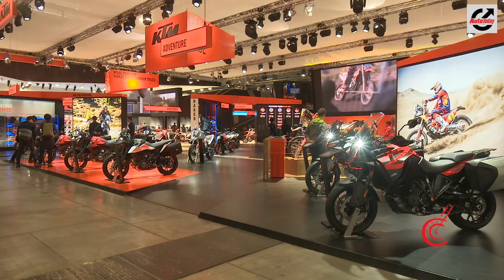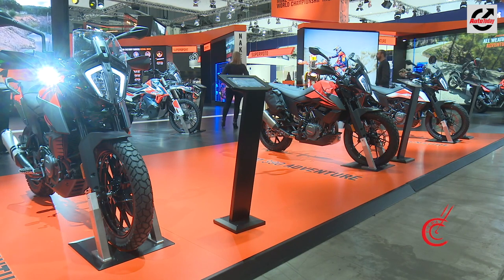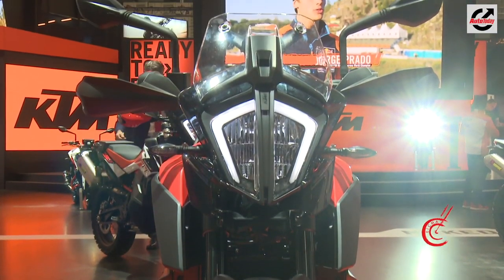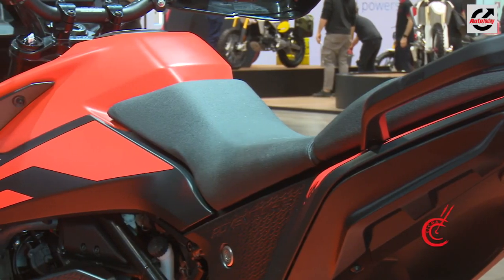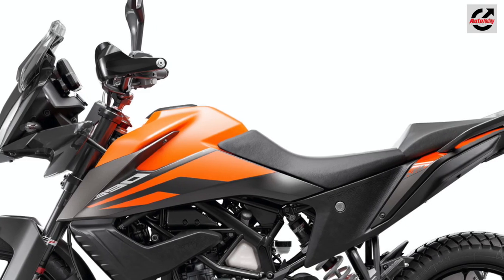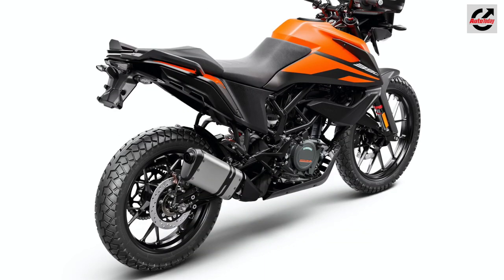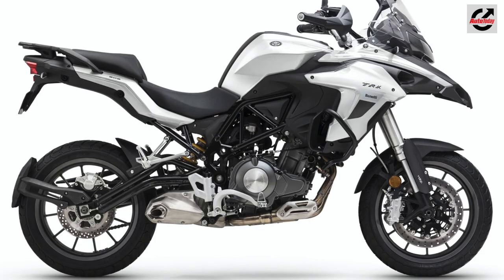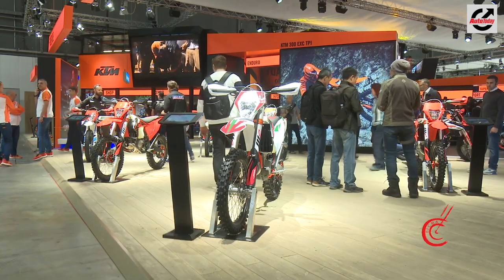KTM 390 Adventure Preview At EICMA 2019 | Auto Today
After making us wait for almost two years, KTM has finally unveiled the most anticipated motorcycle of the year, the KTM 390Adventure. And the big news is that the 390 Adventure is coming to India as early as next month with official reveal slated for at the India Bike Week in December. The baby brother of the 790 Adventure, the 390 Adventure retains much of the DNA from its elder sibling while also harnessing attributes from KTM’s two decade success in the Dakar Rally. You can see heavy resemblance to the 790 Adventure in its design language, with the pincer-type LED headlamp, and tank extensions, while this particular model comes standard with alloy wheels wrapped in dual-purpose tyres. And to keep you safe, KTM gives knuckle guard, bash plate for the engine, and grab rails at the rear.

Power comes from a 373cc single-cylinder motor from the 390 Duke that develops 43bhp and 37Nm of peak torque. That makes the 390 ADV more of a tourer version of the Duke than a full-blown adventure model. The bike comes with a 6-speed gearbox with a slipper clutch and carries over the TFT instrument console as well.